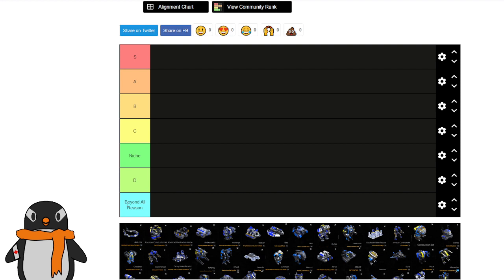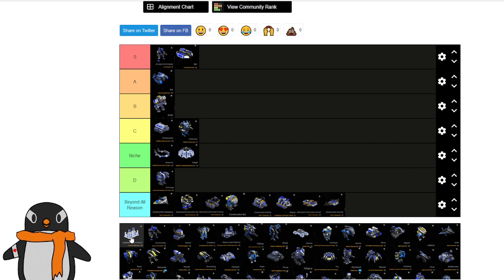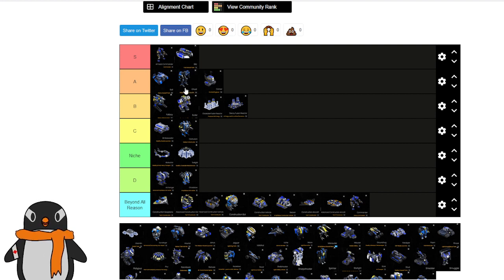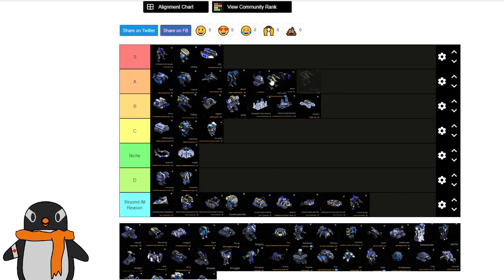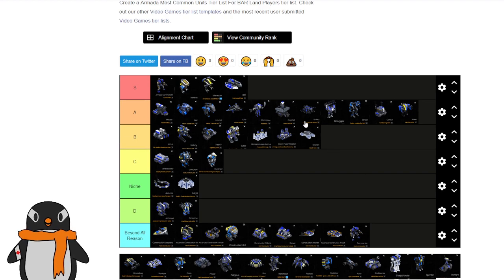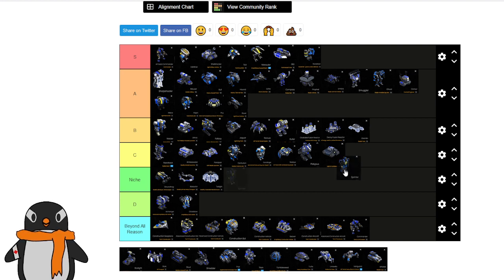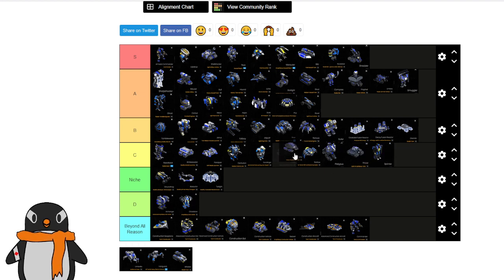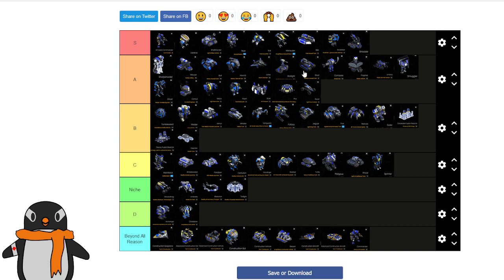Beyond All Reason Armada Tier List Of Common Units - 100 Sub Special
I tried to cover the common and unique units. Some things like water, hover, air, and buildings are mostly not included. Updated note, I will say the razorback is pretty good at times with micro, and probably B tier on defense.